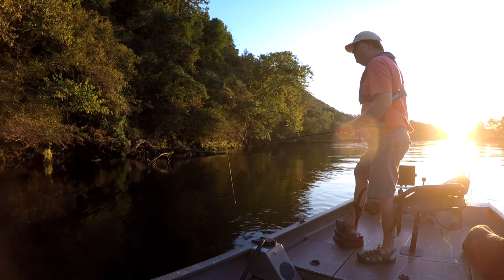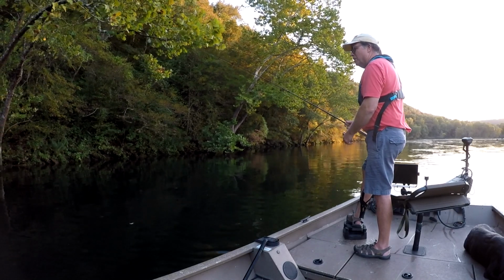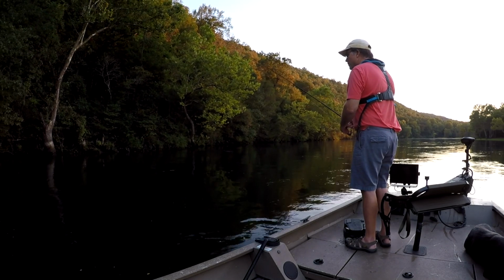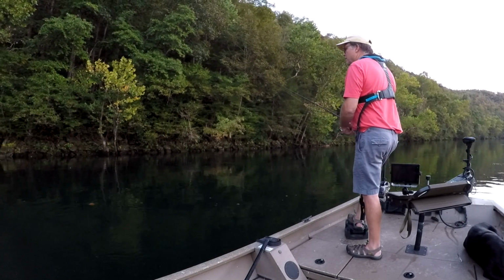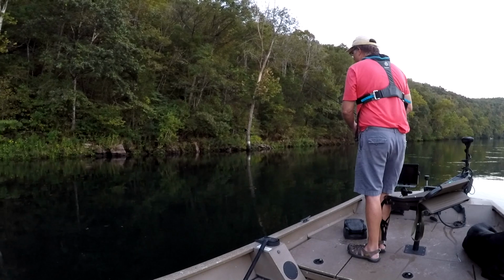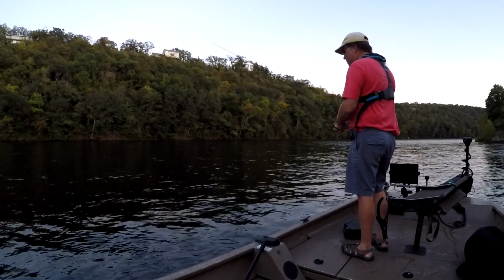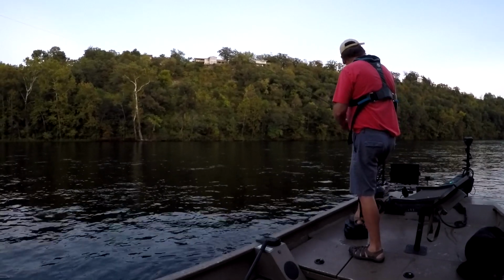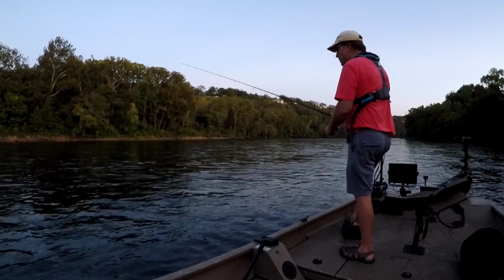Lilley's One Cast, September 27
We tried jigs this evening and came up with one rainbow.  But the great news is that they’re ran enough water today to really clean out the upper lake.  It really needed it.  Should be great fishing tomorrow.

Garmin Force ..
Lilley’s Jigs ..
Trilene XL 2- or 4-pound line ..